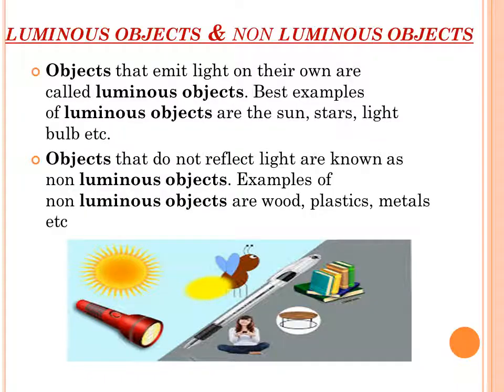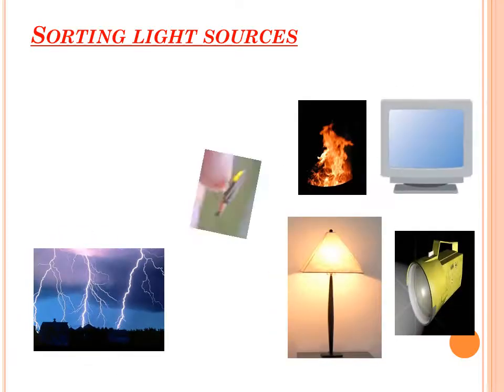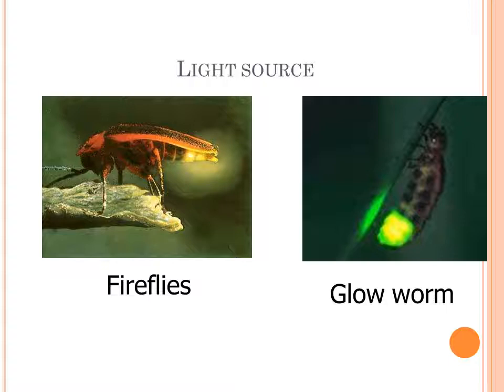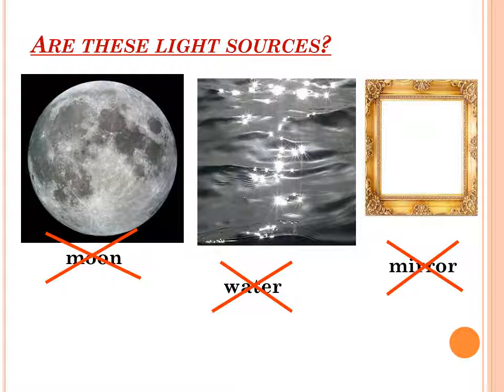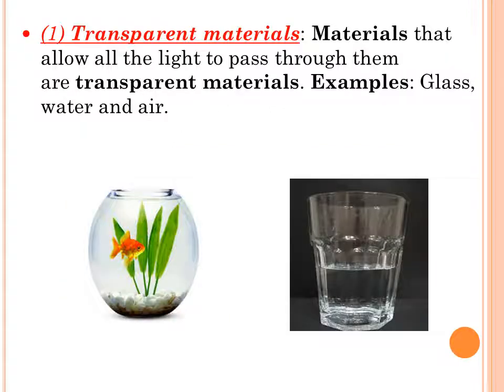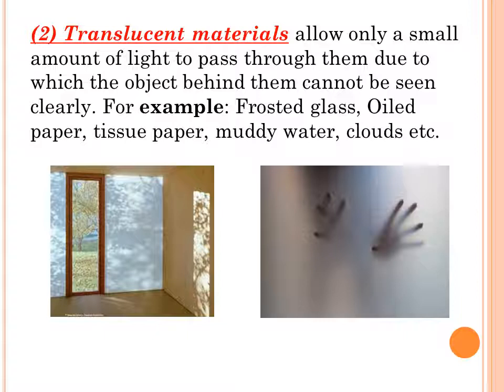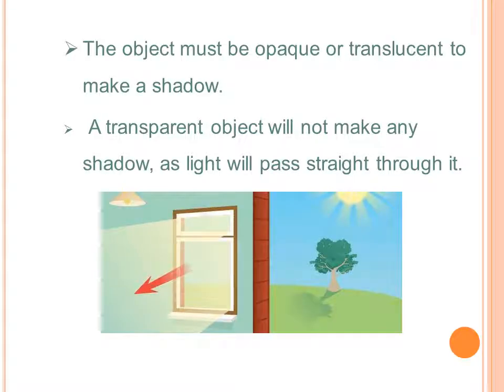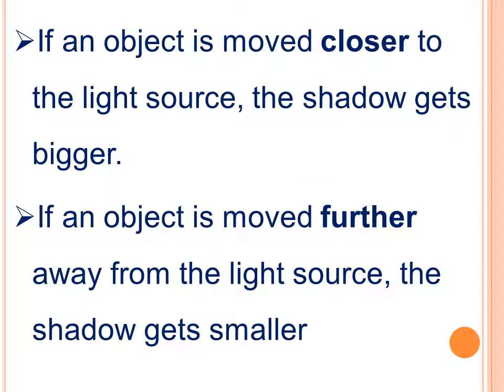STD VI Ch 11 Light Part 1